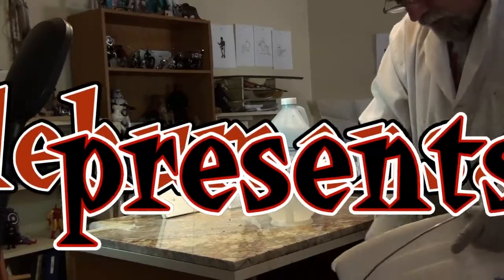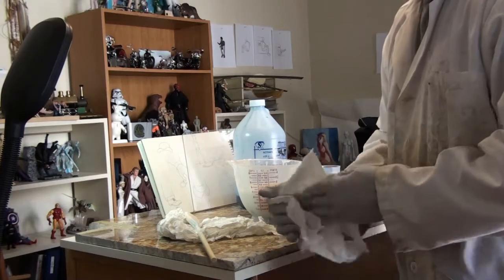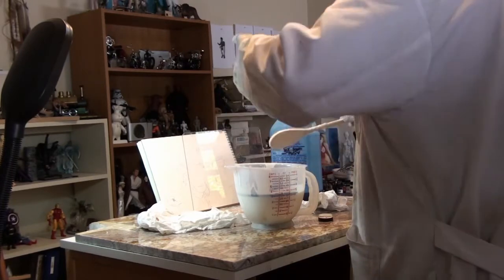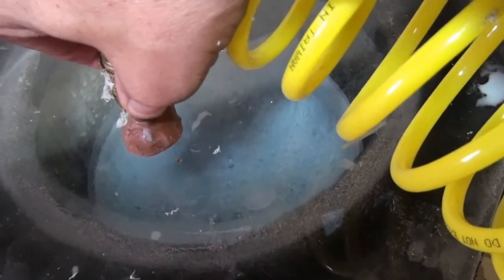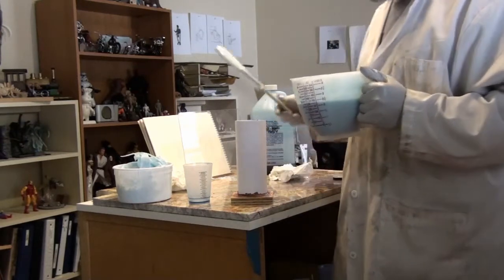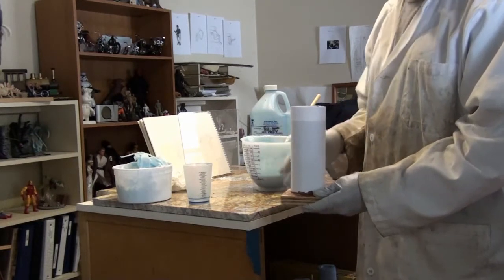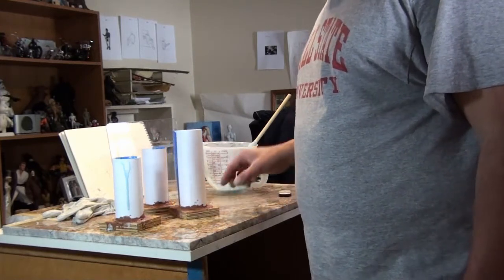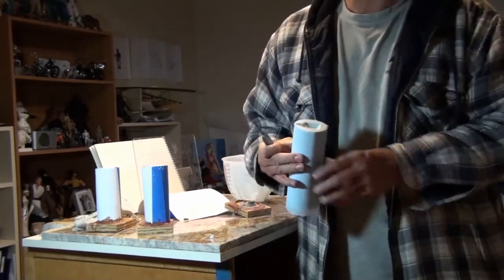Mold Making Part One scene 3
The final process of making a silicon mold. If you liked this short series of videos, and found them informing, then please like all 3. If I get no feedback, I will assume these are of no value to the viewers.